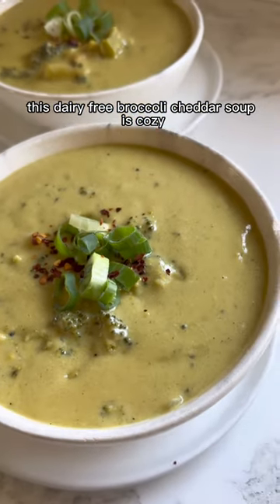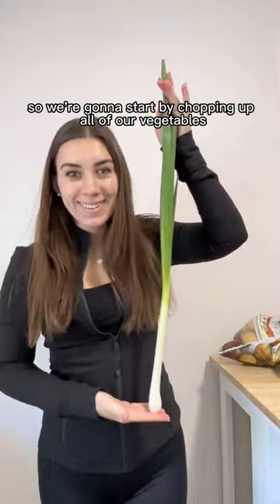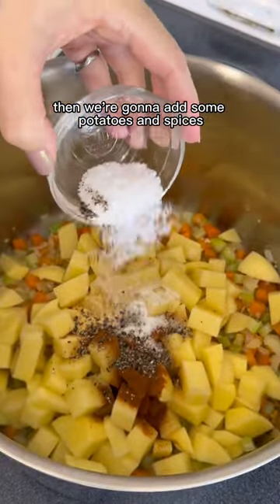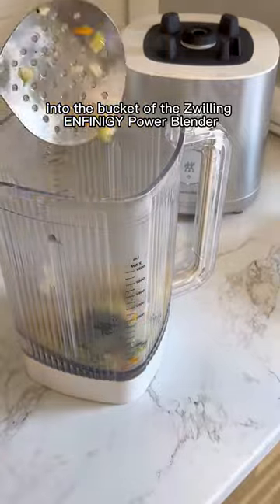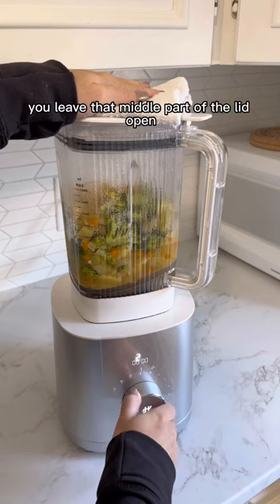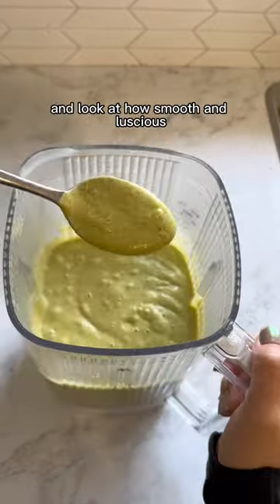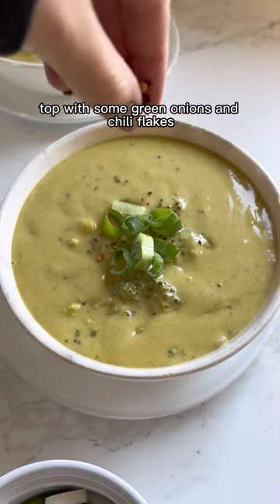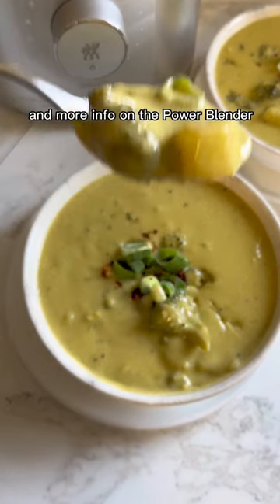Dairy Free Broccoli Cheddar Soup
This dairy-free broccoli cheddar soup is cozy, nutritious, and soup-er smooth 😋 This recipe is gluten-free, dairy-free, and vegan for all of our food allergy friends.

It blends up incredibly smooth in the ZWILLING ENFINIGY Power Blender. Watch how it pulverizes the vegetables and raw cashews, creating such a luscious texture.

Feel free to blend the whole soup, or leave some chunks like me😊

I’ve been testing out the ZWILLING ENFINIGY Power Blender for a few weeks now… and let me tell you it has POWER! Plus isn’t it stunning 😍